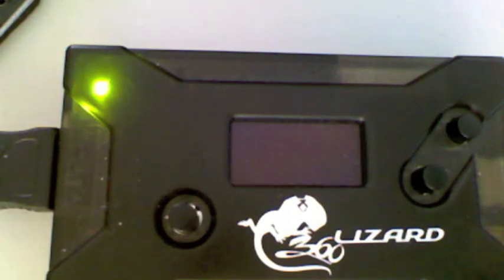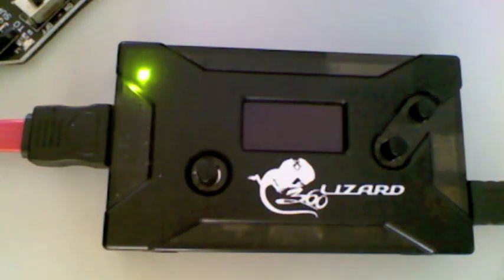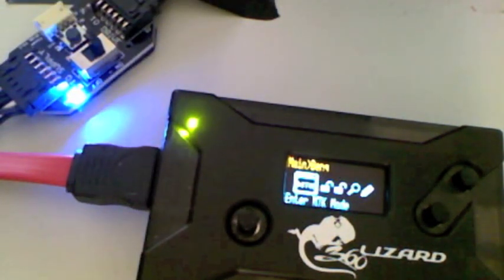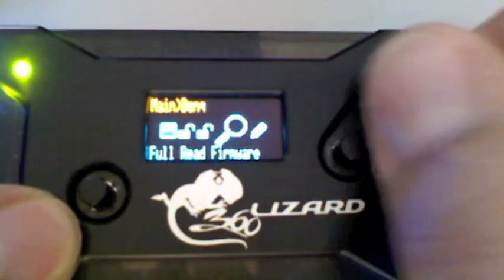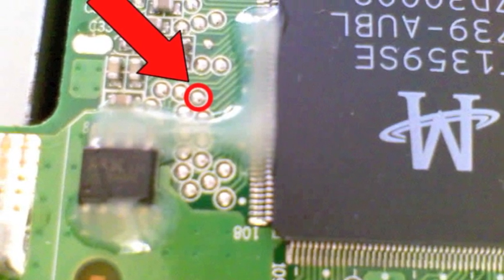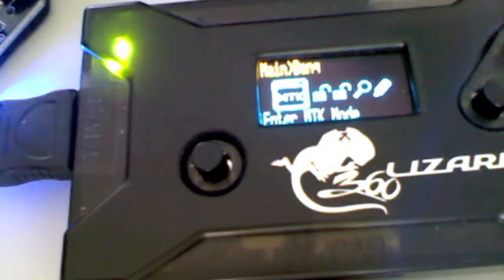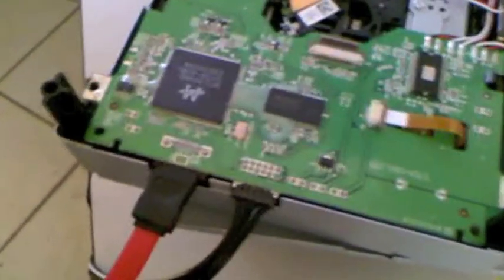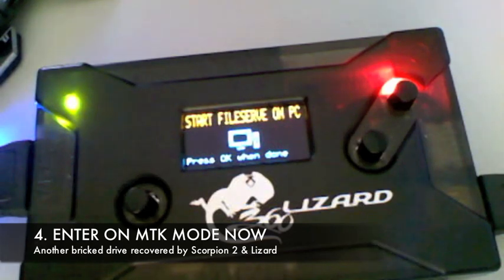Unbricking a BENQ drive using Scorpion 2 and Maximus Lizard (ENGLISH)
On this video we will show you how to use the Scorpion 2 to unbrick a Phillips-BENQ xbox 360 drive.

On the first part we will show you a simple "Force Vendor Mode" on a perfectly working drive (where a forced vendor more its not really needed).

On the 2nd part of the video we will go further and intentionally flash our drive with a corrupt firmware to see a real life example.